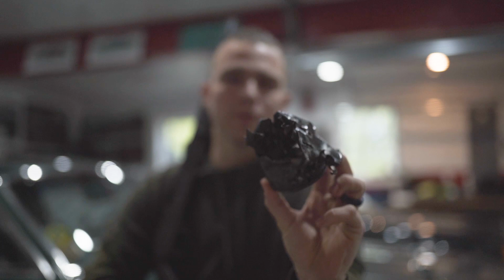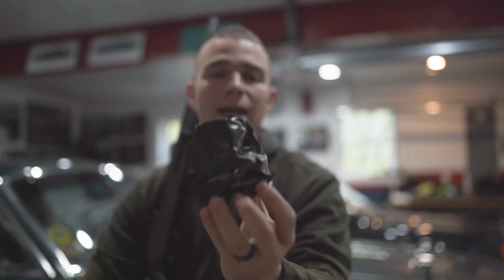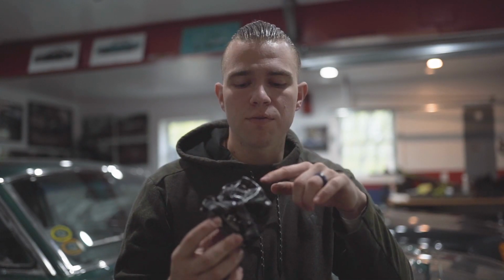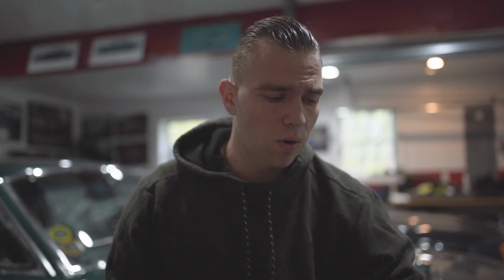Doing what's NECESSARY - Porsche 944 Turbo Build Ep3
On this episode I take a Remington shotgun to the 944 Turbo oil filter. All while making a few small errors which come at a messy price.

I jack the car up, do and under carriage inspection,  replace the fuel filter, oil filter (this thing had me pissed) coolant flush, oil flush, remove under carriage panels, siphon out the old gas and add new gas  with treatment...

After 12 years of sitting will it start? Watch and find out...

Taco Hemingway - Anja (INSTRUMENTAL) [REPROD. PIANIN0 BEATS]